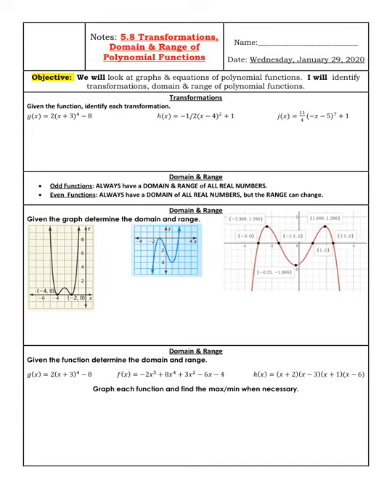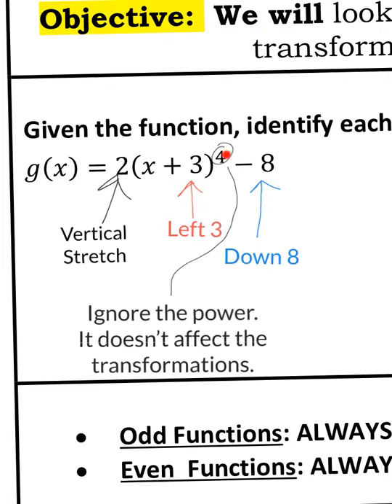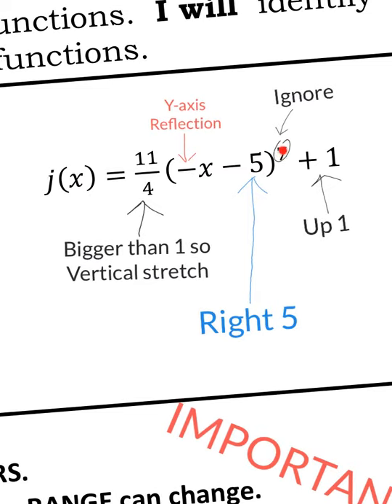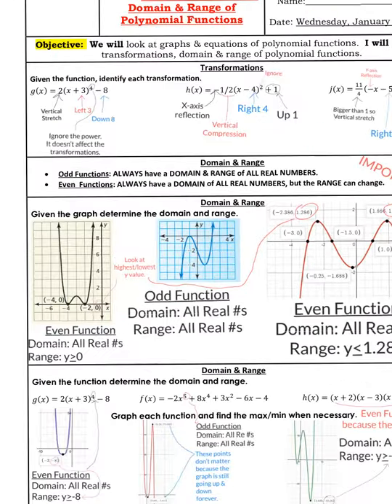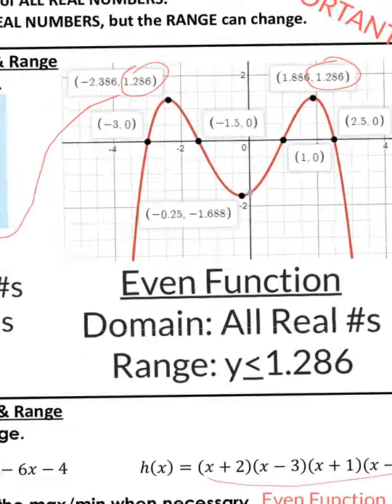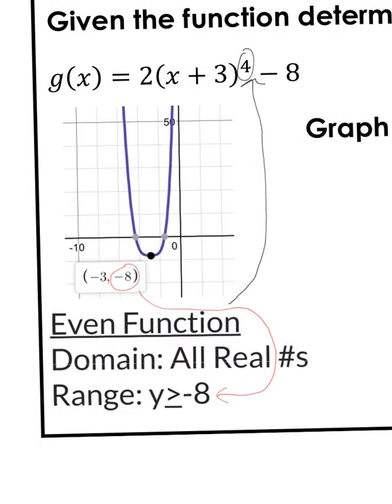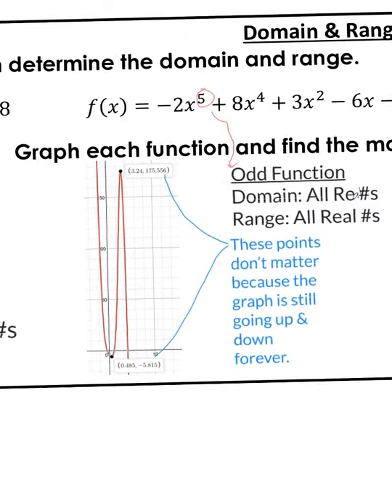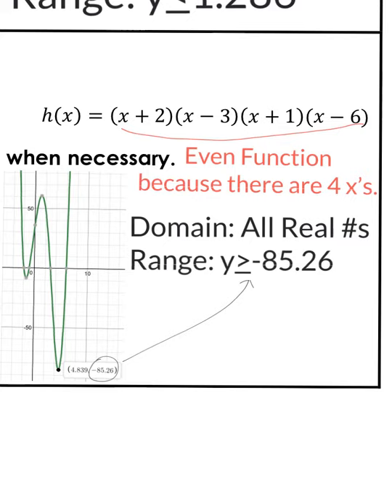Transformations, Domain & Range of Polynomial Functions | 5.7 & 5.8 | Algebra 2